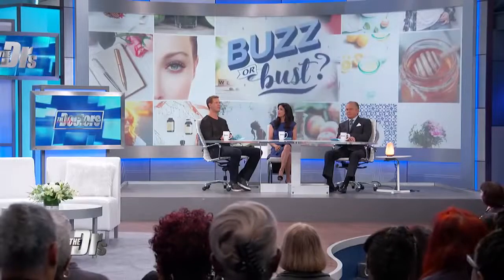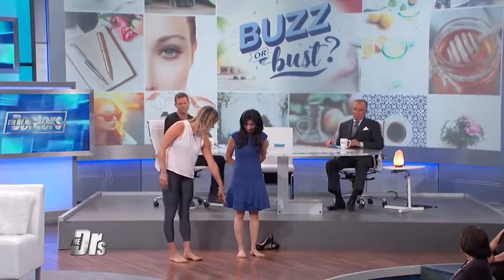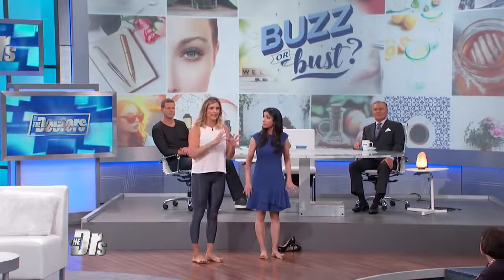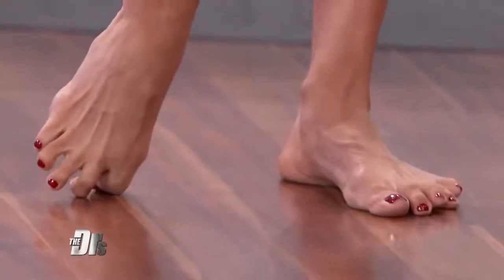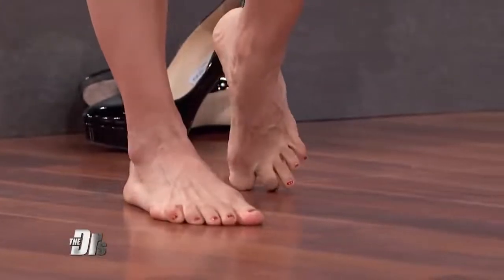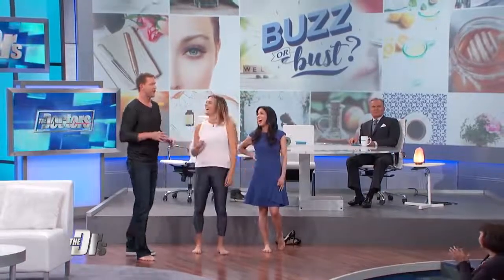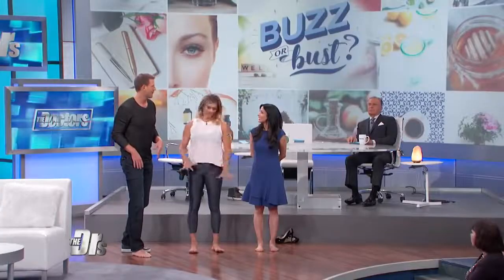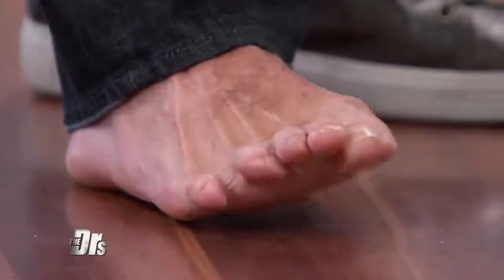High Heel Lovers – Should You Try Yoga for Your Toes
Toega (yoga for the toes) expert Nicole joins The Doctors to share why yoga focused on your toes is good for your overall health – especially for those who wear high heels or tight shoes!